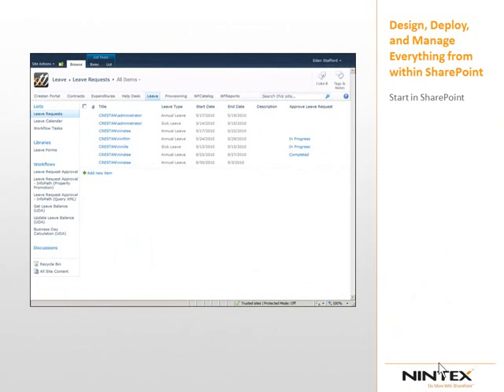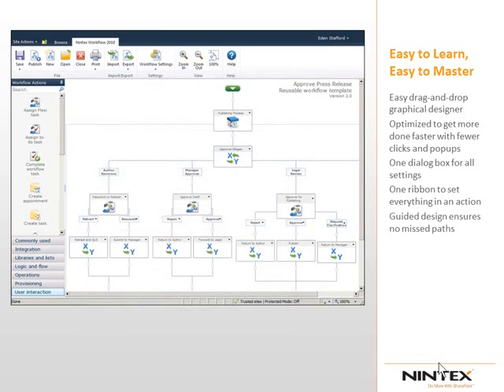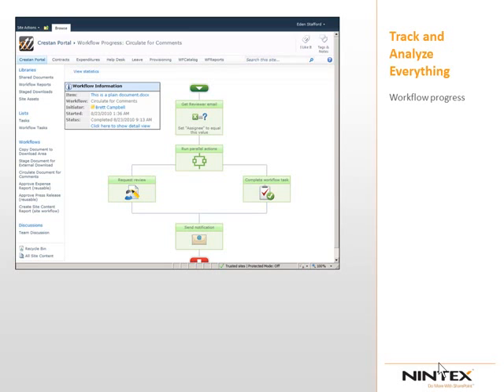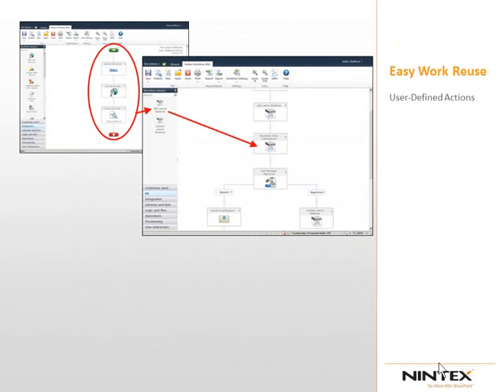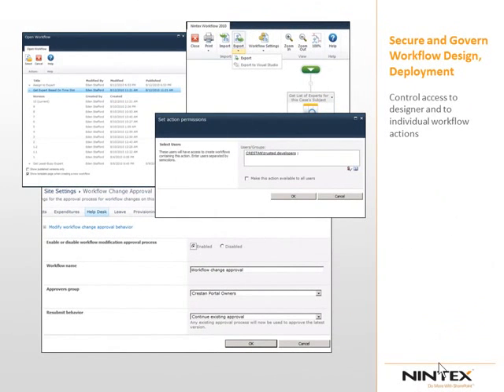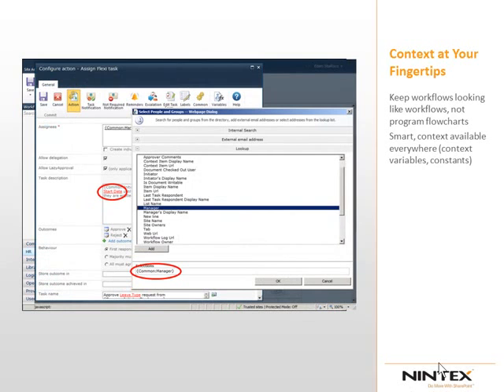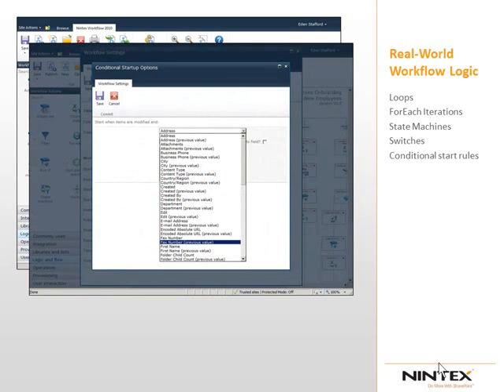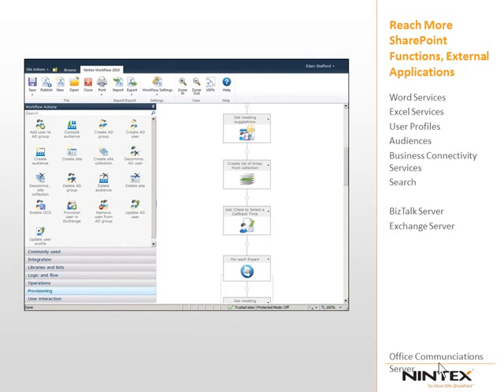What Nintex Workflow 2010 Adds to SharePoint 2010 :: MadWolf Technologies LLC :: Washington, DC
Nintex  demonstrates and highlights what is offered in Nintex Workflow 2010 that is not delivered by SharePoint out of the box, is not offered by SharePoint Designer and is not offered by Visio.

General Inquiries
1-888-MadWolf